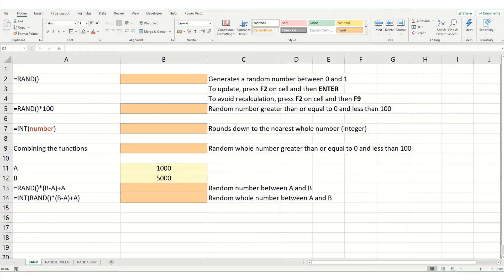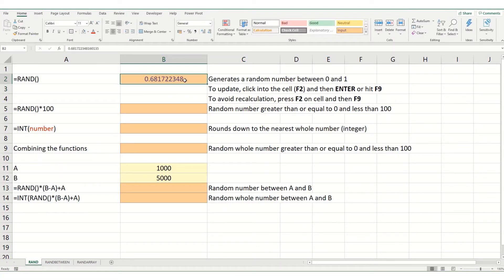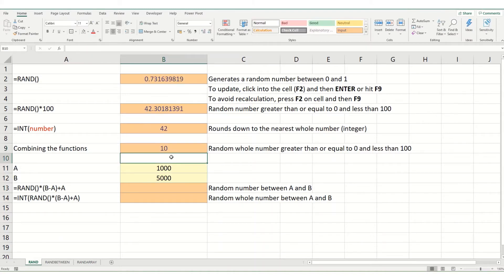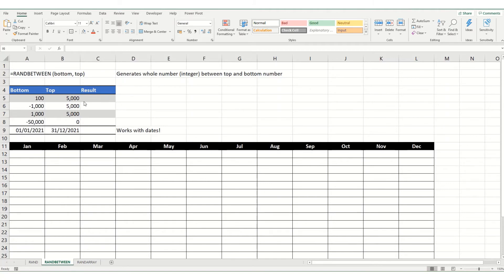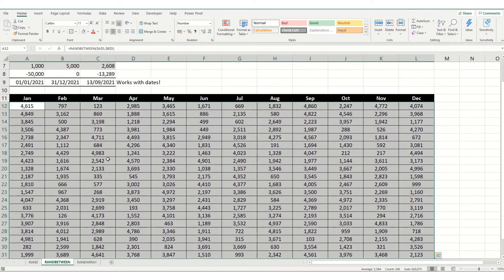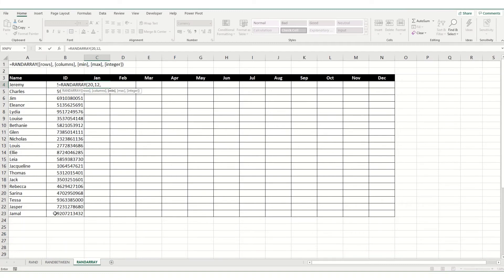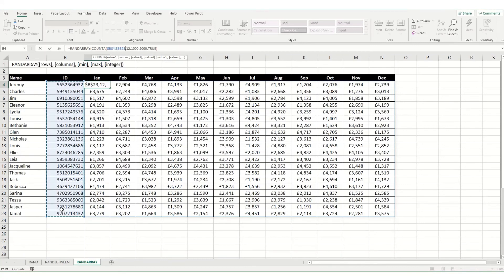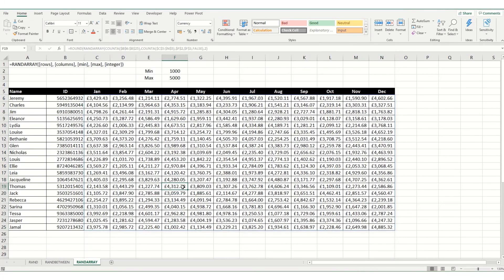How to Generate Random Numbers in MS Excel (RAND, RANDBETWEEN and RANDARRAY)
In this video look at the various random functions in Excel and how to use these to generate random numbers and dates. Learn how to use the RAND, RANDBETWEEN and RANDARRAY functions. A great beginners tutorial to improve your knowledge of functions!

0:00 Introduction
0:32 RAND function
3:49 RANDBETWEEN function
6:12 RANDARRAY function

Learn Excel online for free: Our Excel for beginners tutorial will teach you all you need to know to take you from zero to Excel hero!